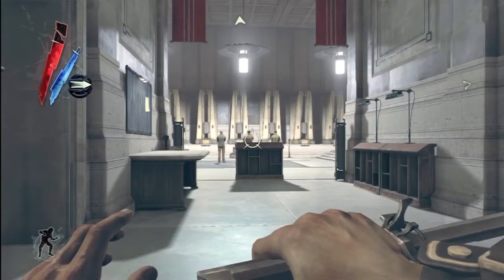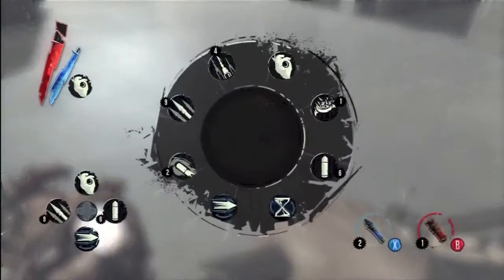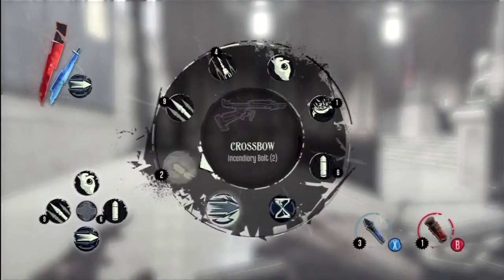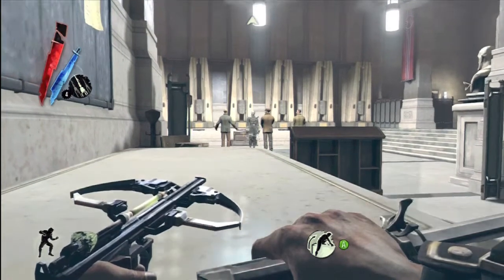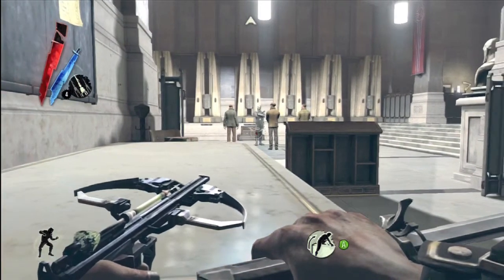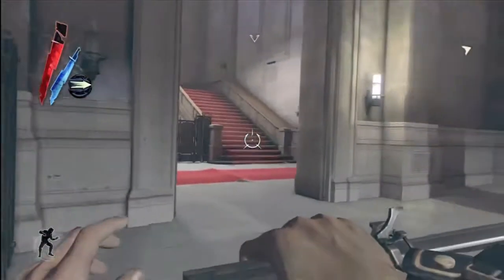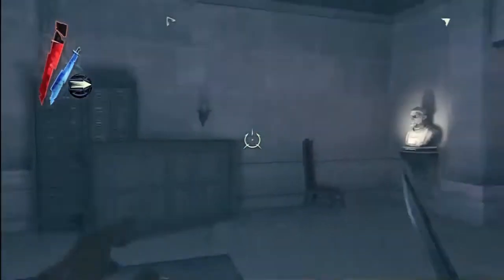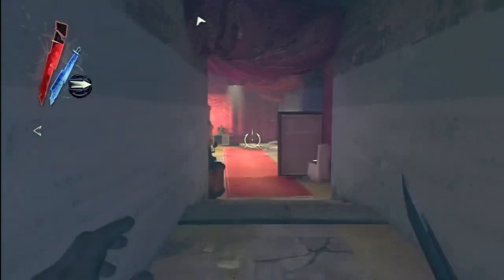Dishonored Secret Room!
MLTandem here. This is just a cool little loot room I found.